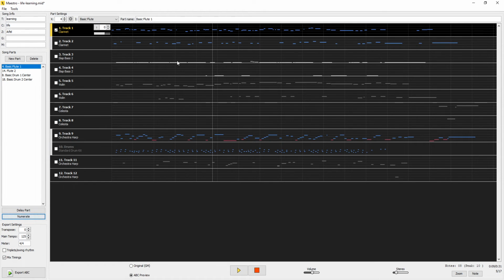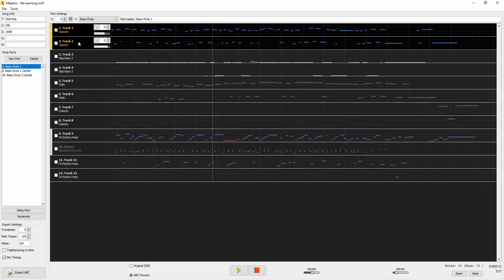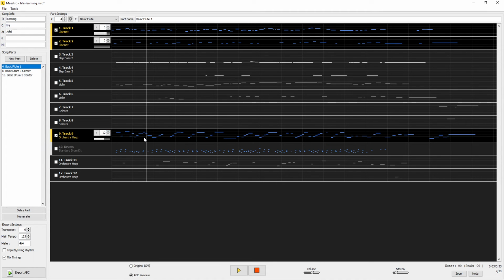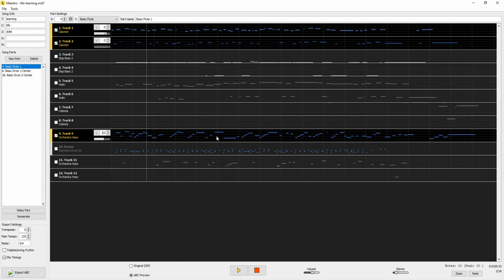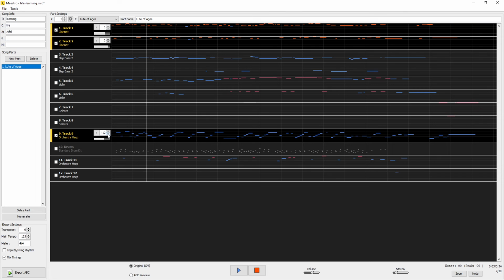Assigning parts 2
Multiple midi tracks on same part, and how that affects the final volume of notes.